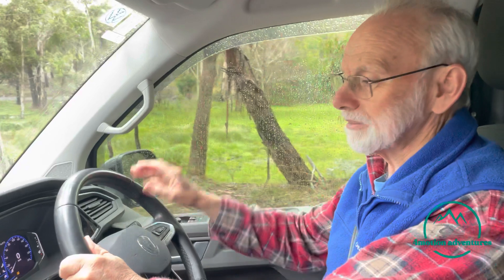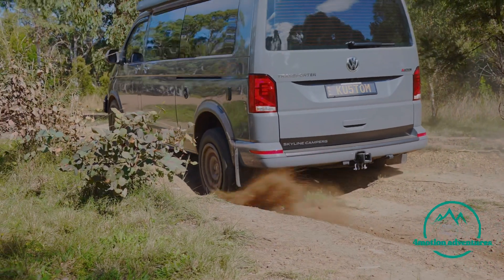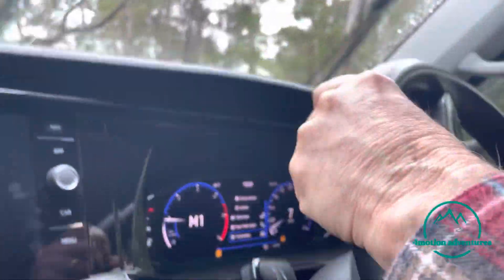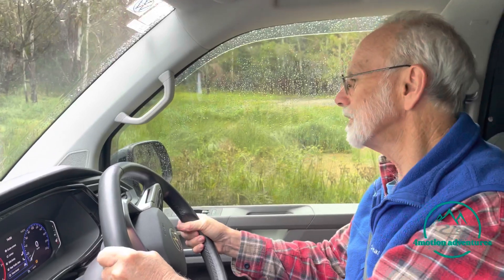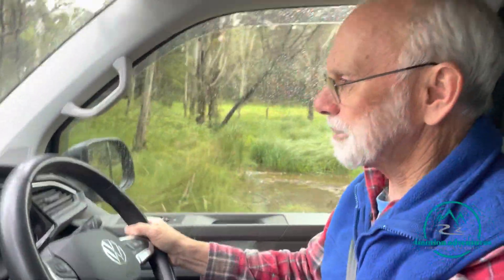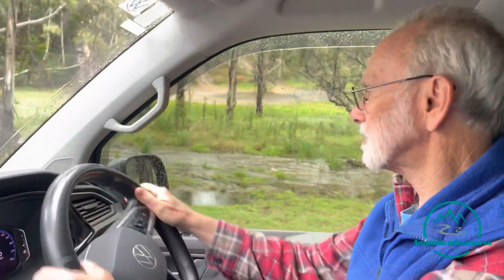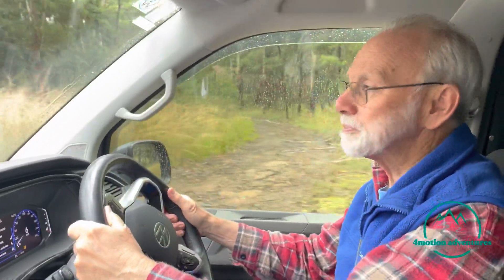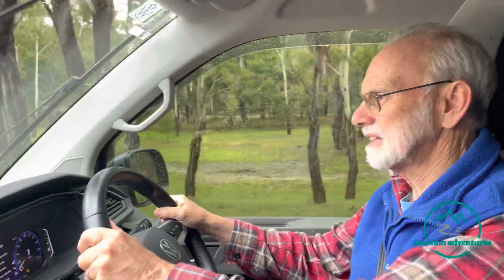Transporter 4motion T6.1 Skyline Camper-van (Tested by Vic Widman)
We invite Vic Widman, owner of Great Divide Tours and author of 4WD Driving Skills, to test drive the T6.1 Skyline Camper-Van sporting the Twin-Monotube Projekt-Lift Coilover.